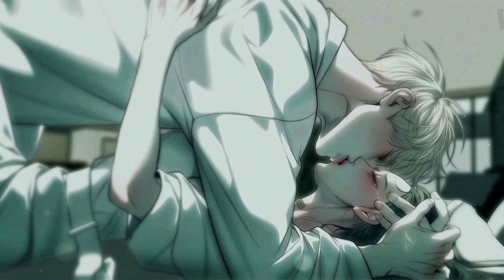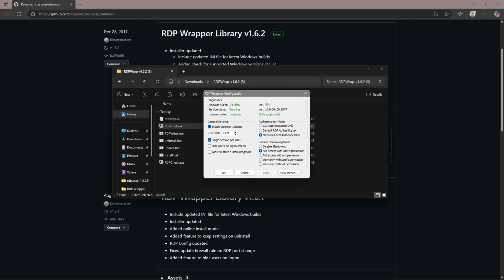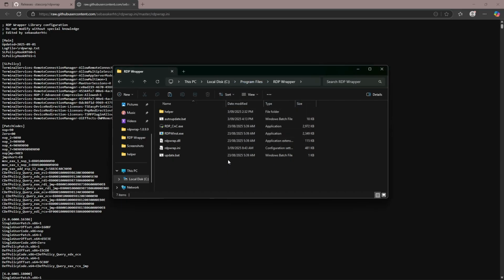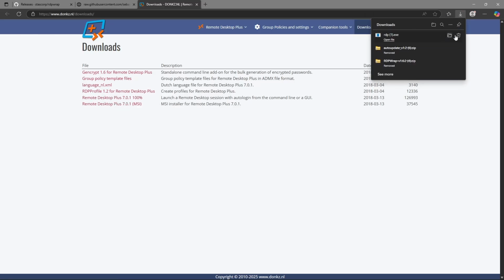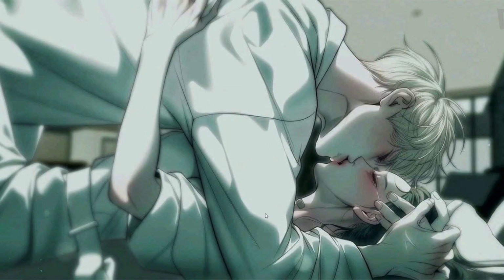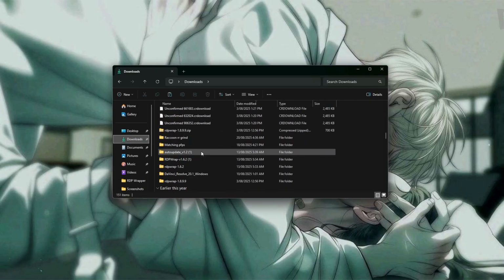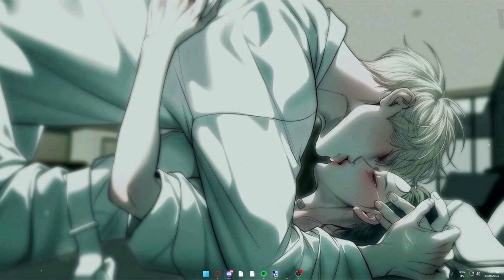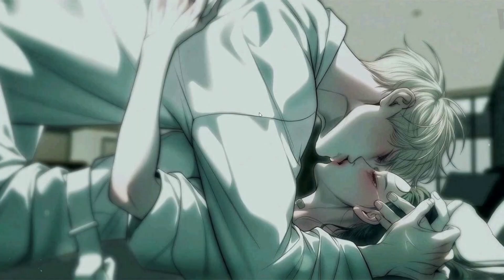How To Macro Multiple Games at Once (RDP+)